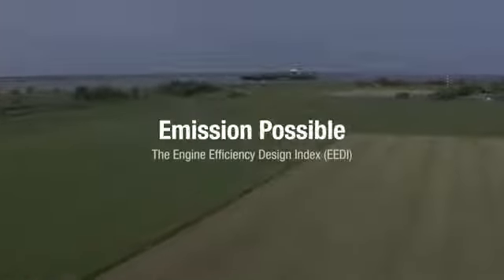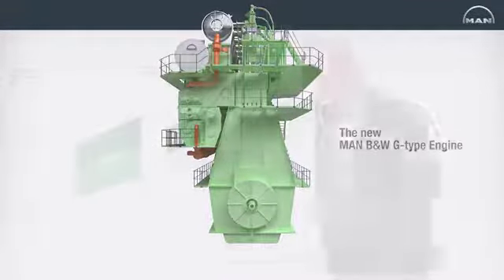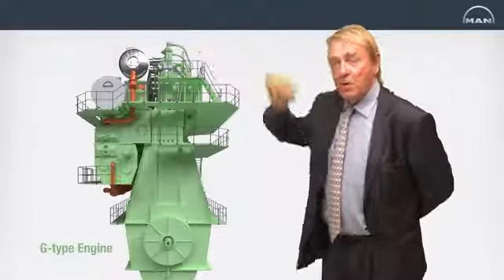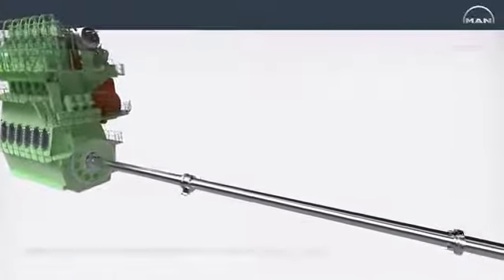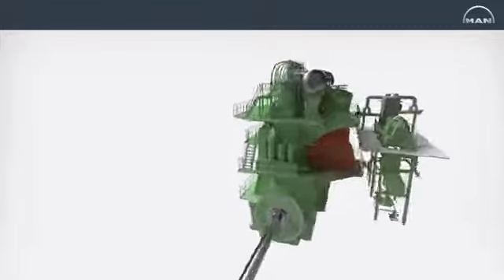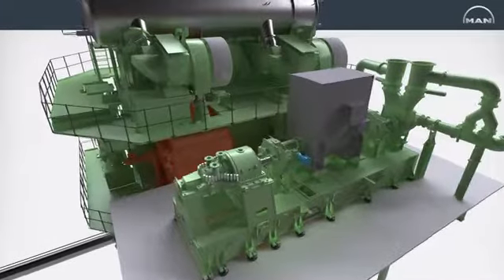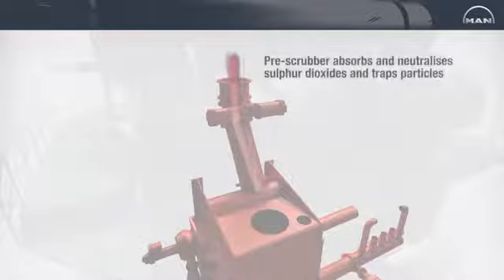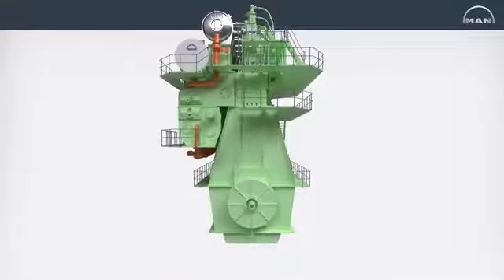Emission Possible The Engine Efficiency Design Index EEDI